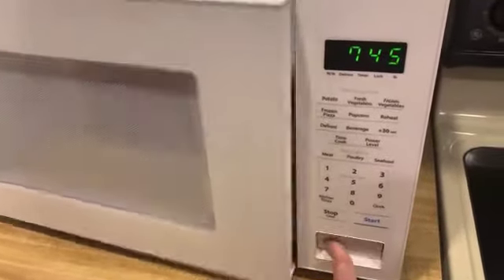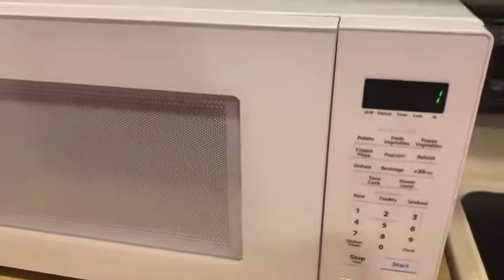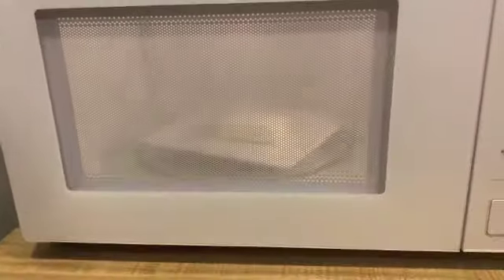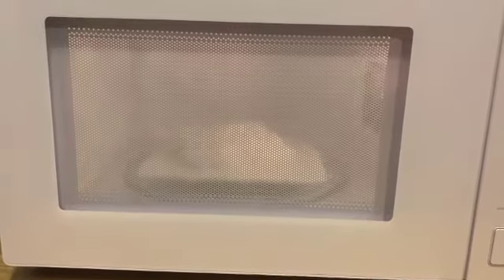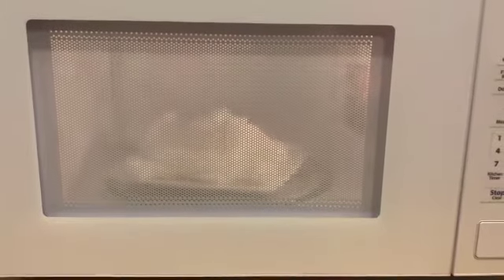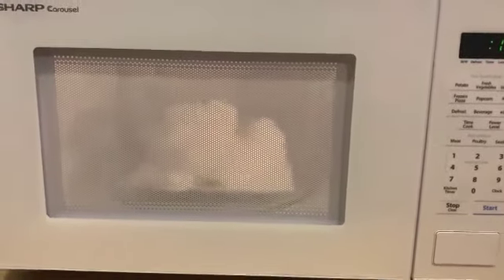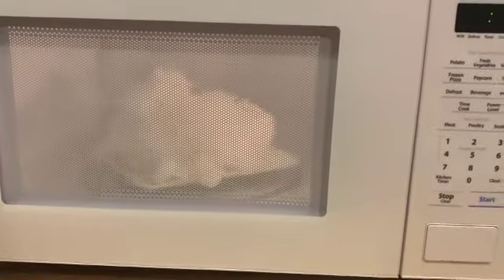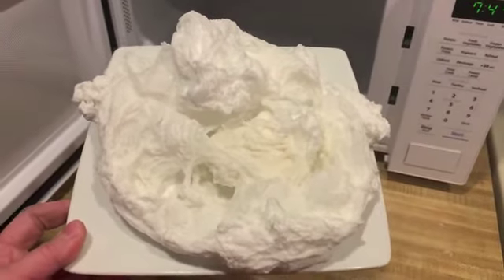Science Soap Cloud